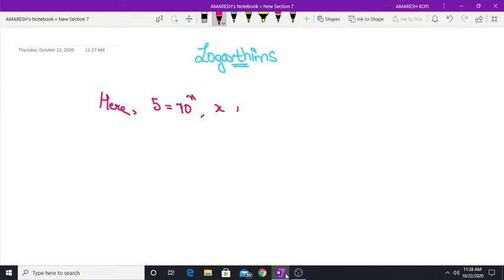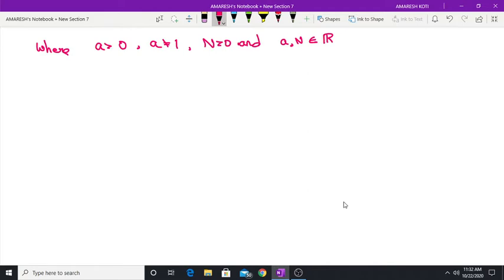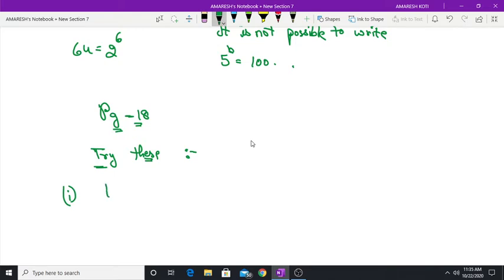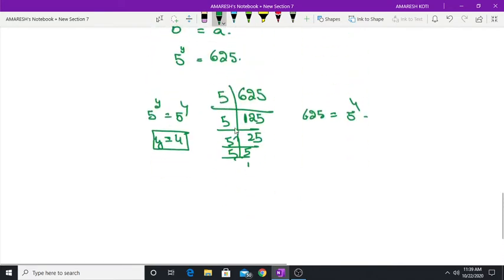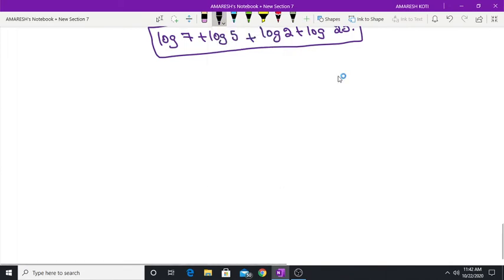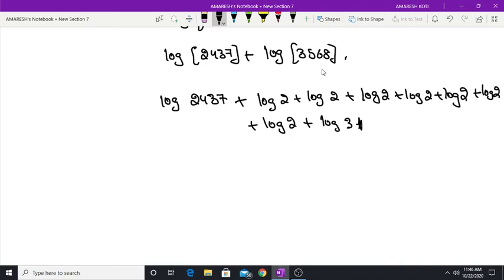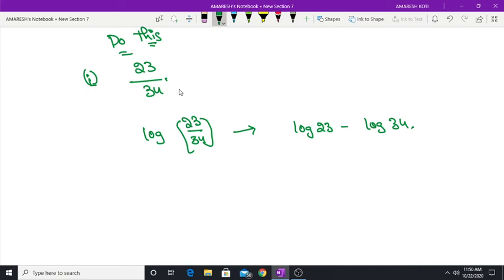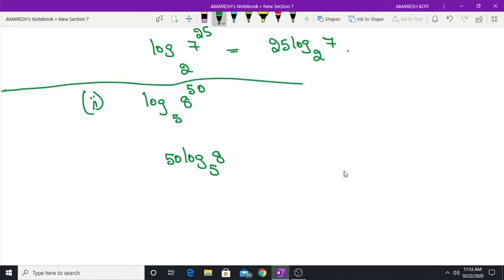Real Numbers , Logarthims explanation.